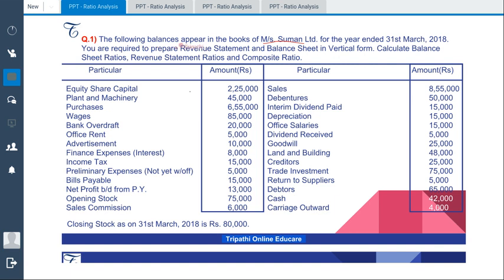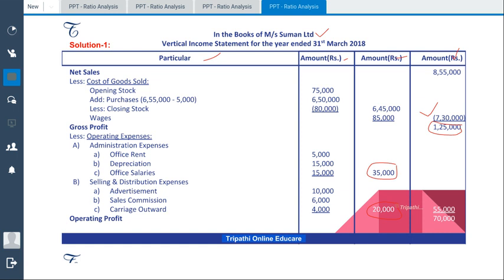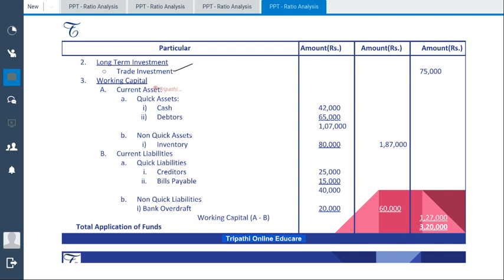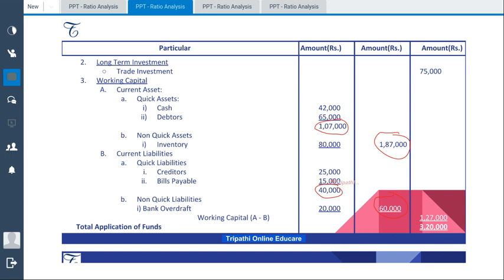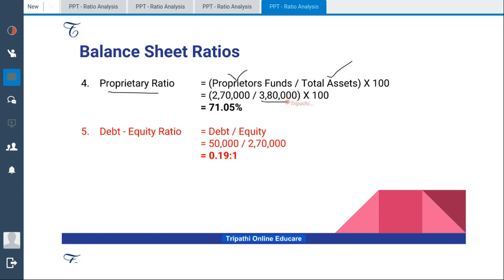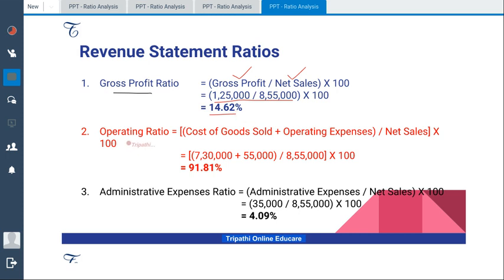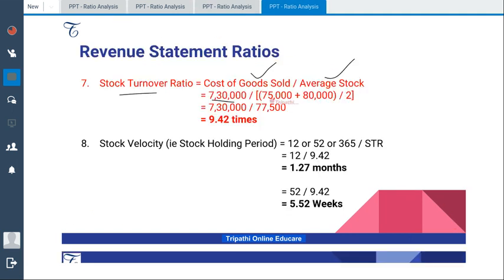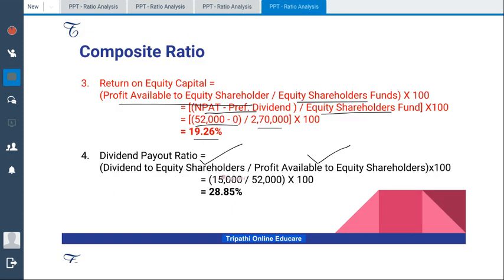Illustration 1 - Ratio Analysis